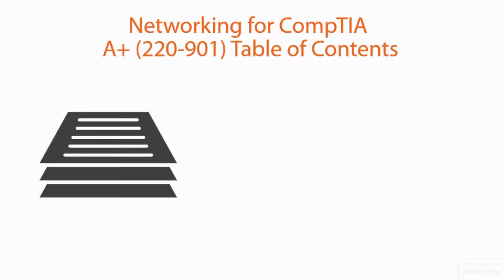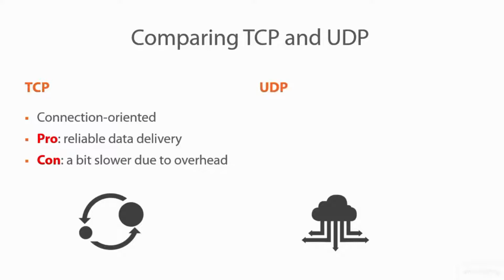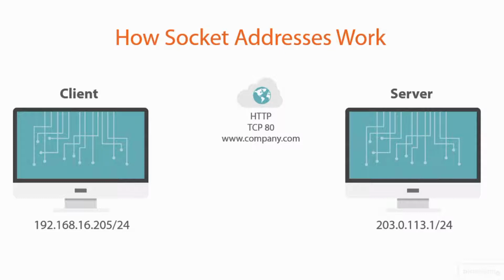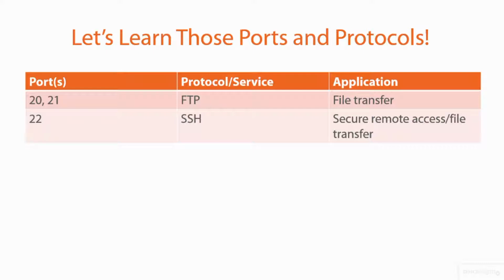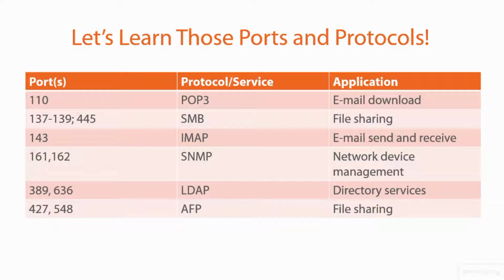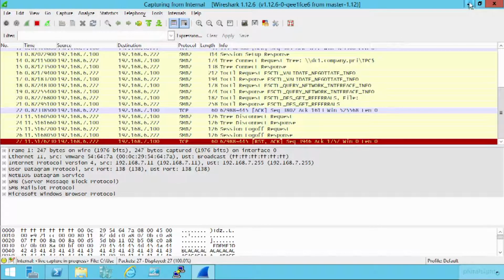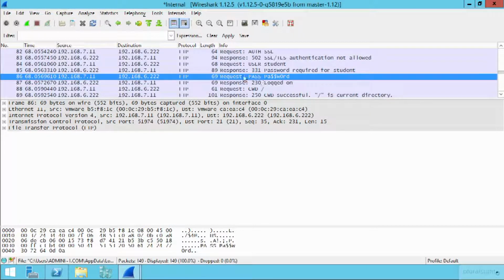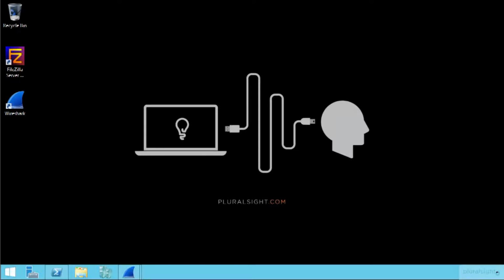03 Ports and Protocols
*Course Outline*
01 Network Cables and Connectors
02 TCP-IP Basic
03 Ports and Protocols
04 Wi-Fi Networking
05 SOHO Networking
06 Internet Connection Types
07 Network Architecture Devices
08 Networking Tools